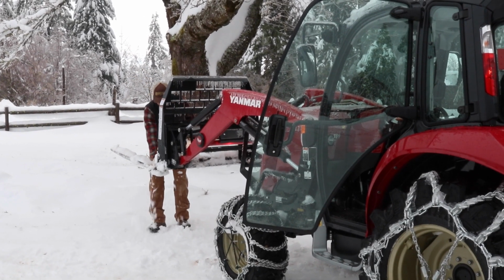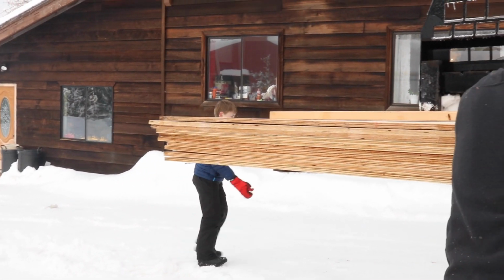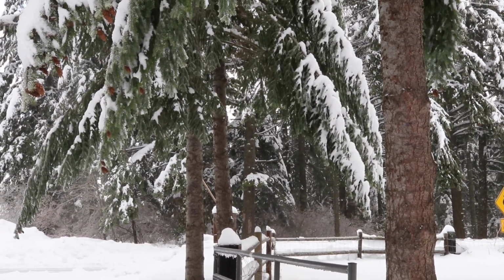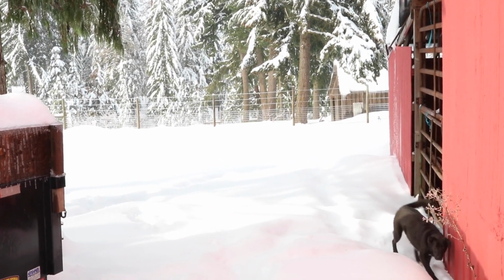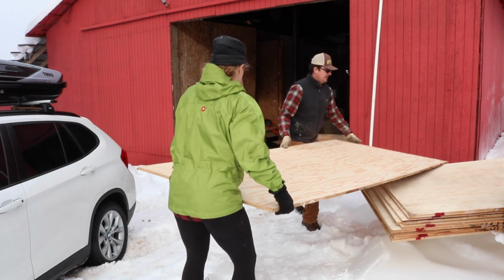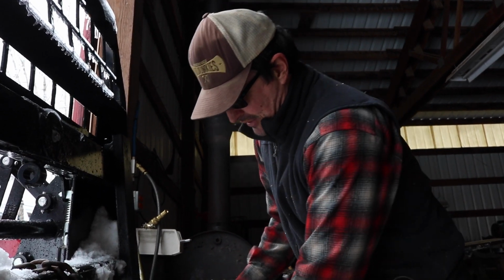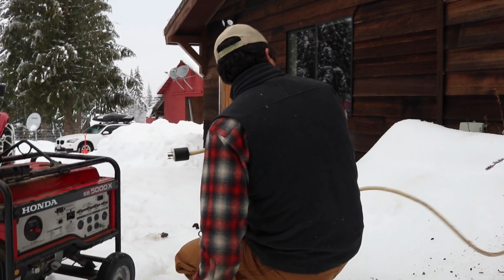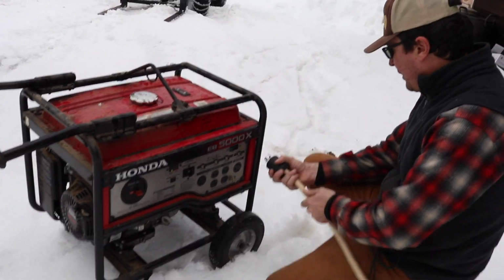THIS ROOM IS KILLING ME I CAN'T TAKE IT ANYMORE!!